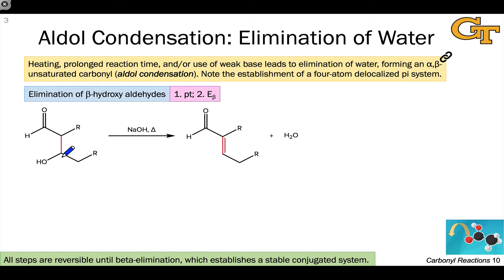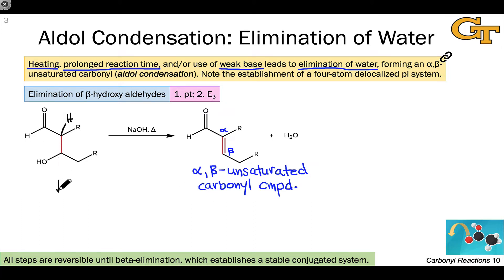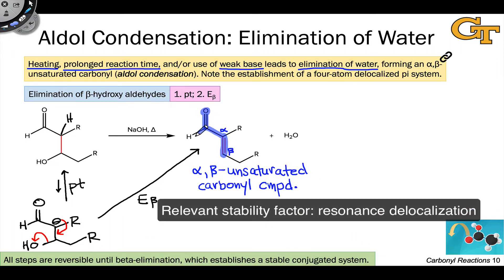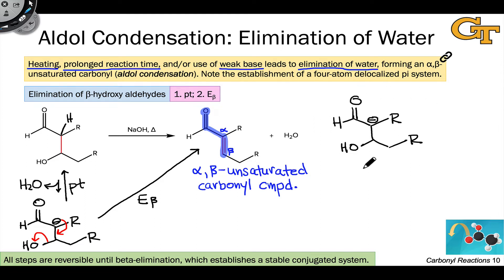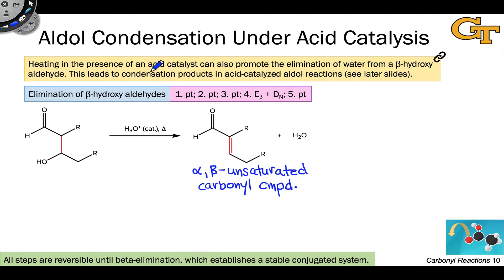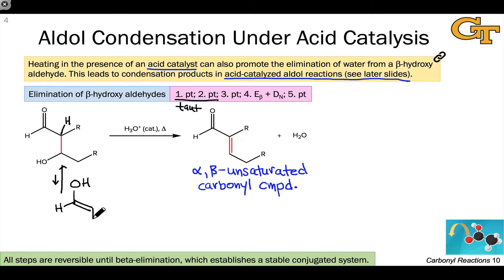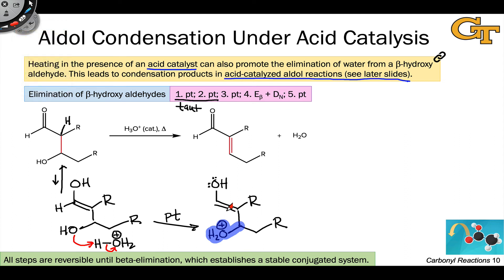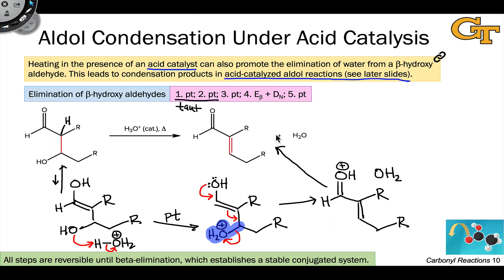12.02 Aldol Condensations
Elimination of water from aldol addition products under acidic and basic conditions.

00:00 Elimination of Water Yields an Unsaturated Ketohyde
01:53 Hydroxide as a Leaving Group?!
03:47 Aldol Condensation Under Acidic Conditions